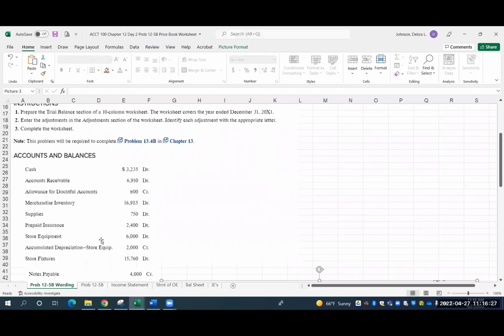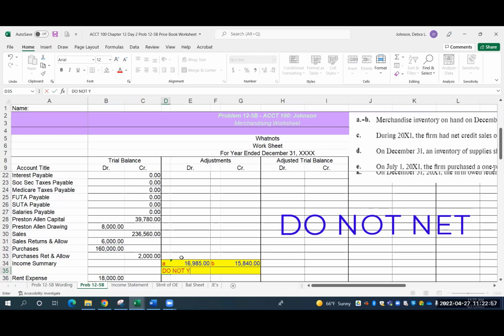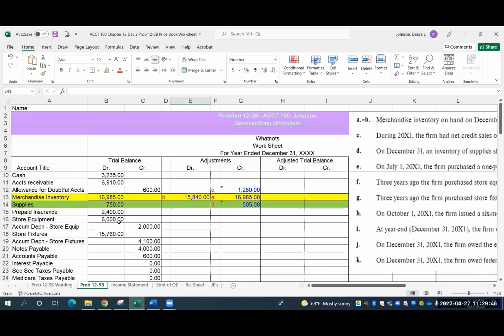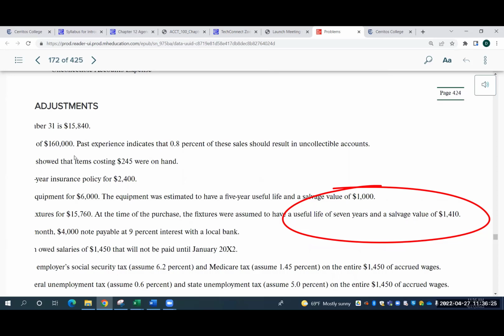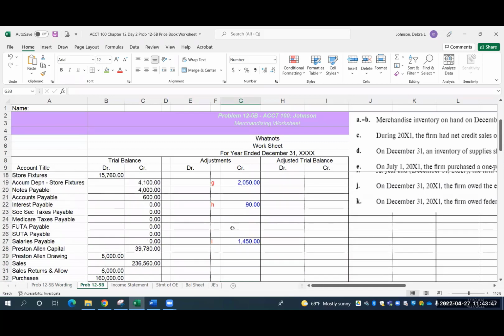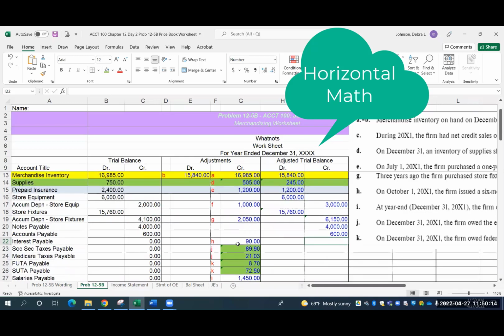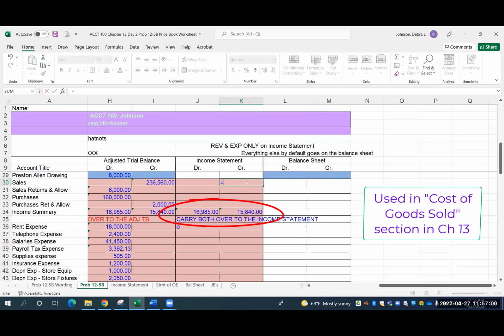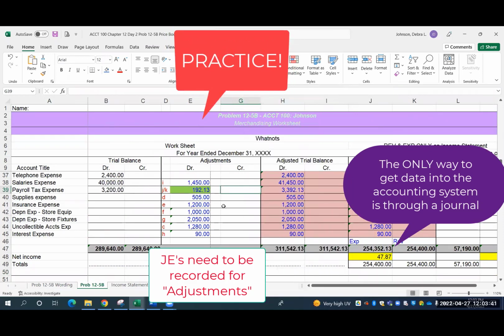ACCT 100 Chapter 12 Day 2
This video continues the discussion of adjustments and the 10-column worksheet for a merchandising entity.